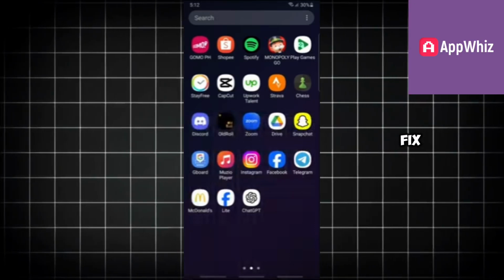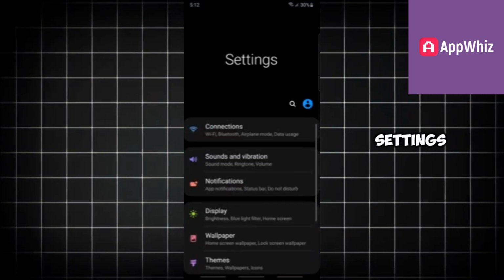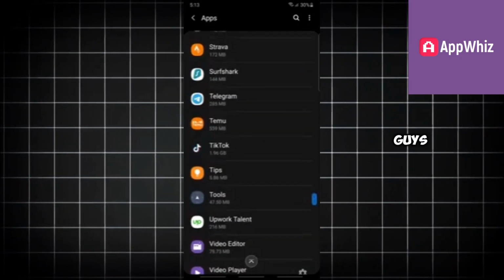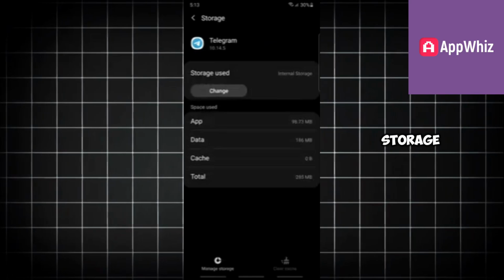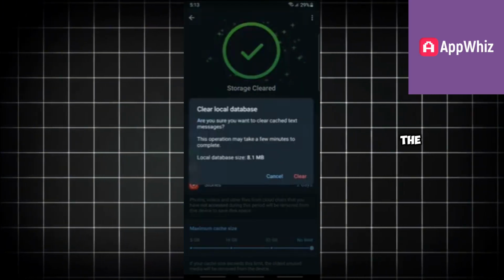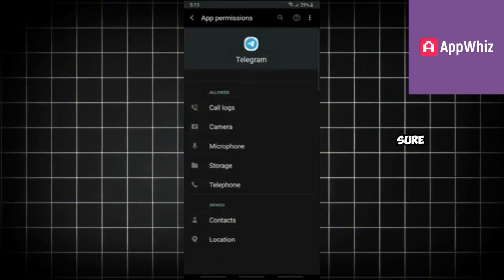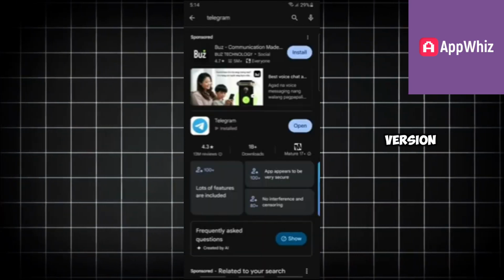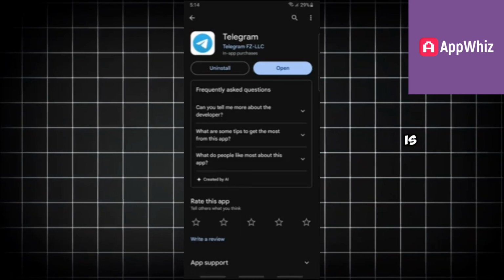How to Fix Telegram Error Too Many Attempts Try Again Later | Telegram Errors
Struggling with the ‘Too Many Attempts, Try Again Later’ error on Telegram? In this quick video, we’ll show you simple steps to fix this common issue and get back to messaging in no time! Learn how to clear cache, wait out the cooldown, or switch networks.